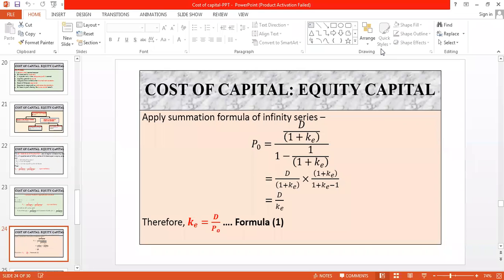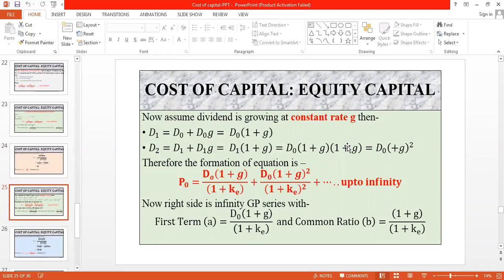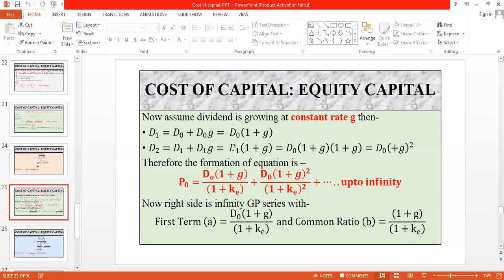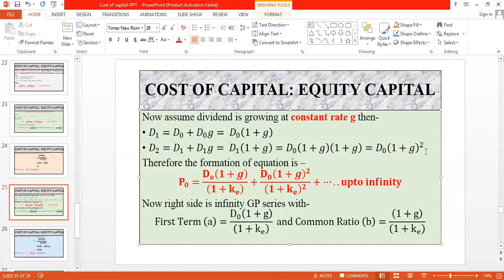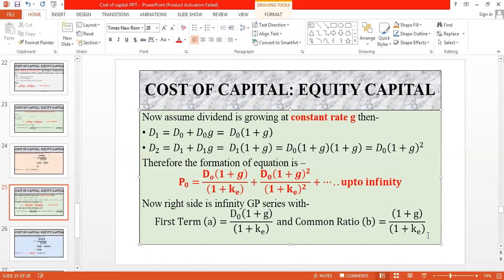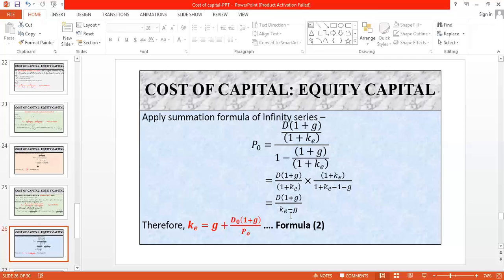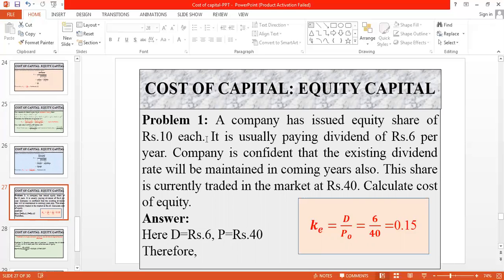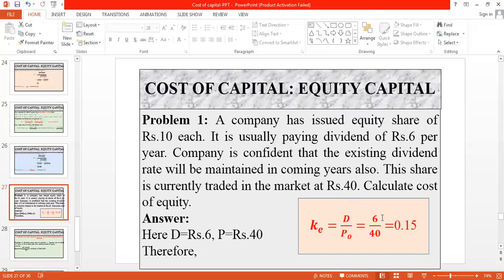zoom 0 2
MBA 207 2nd Sem FM207-Unit IV